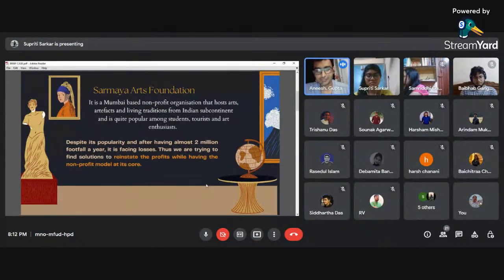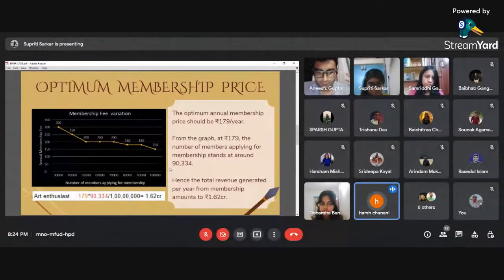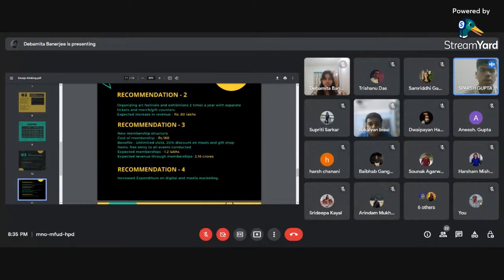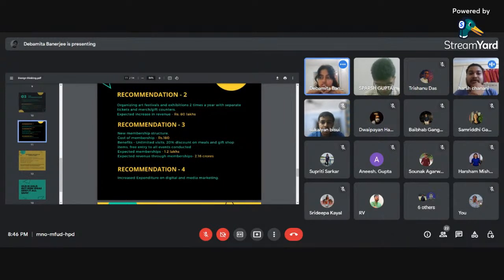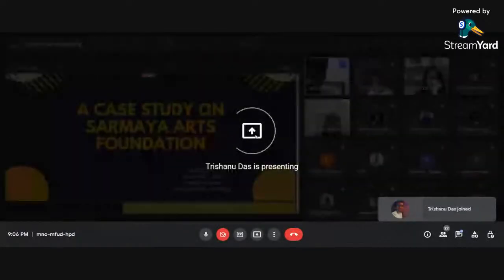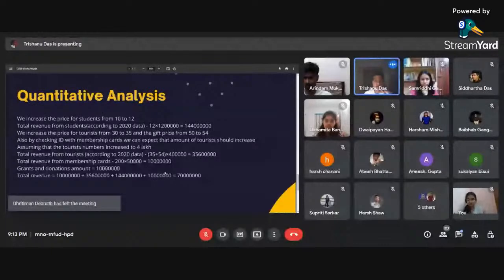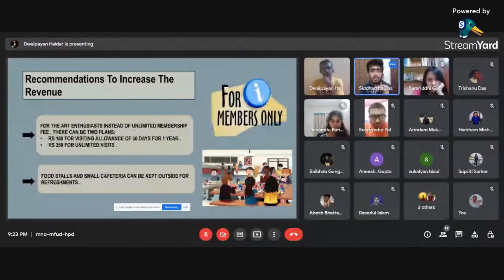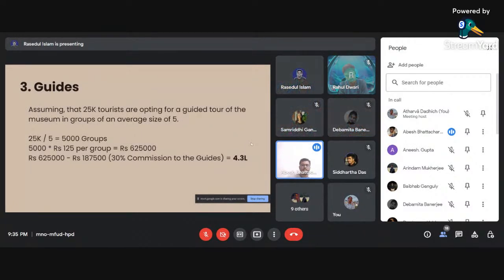Case study 1.1